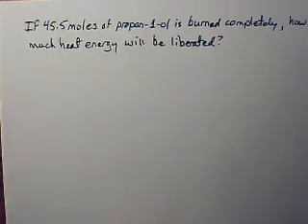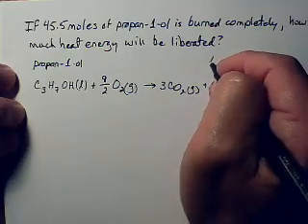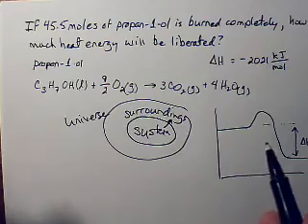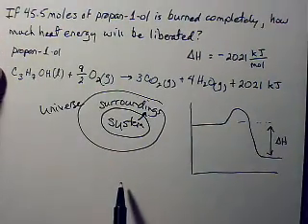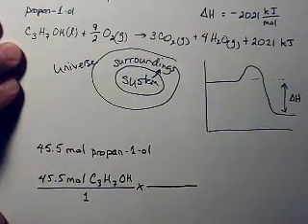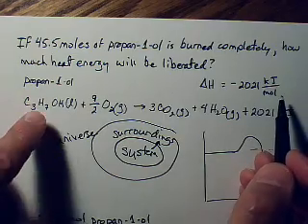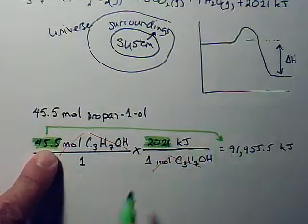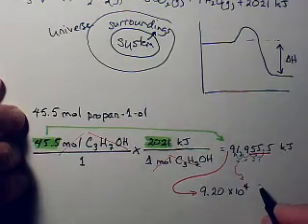Unit10 Preview Heat Calcs Pt1